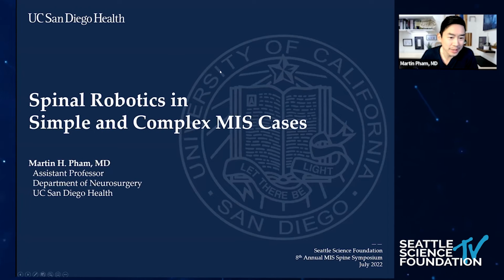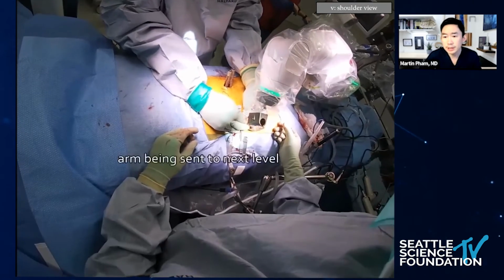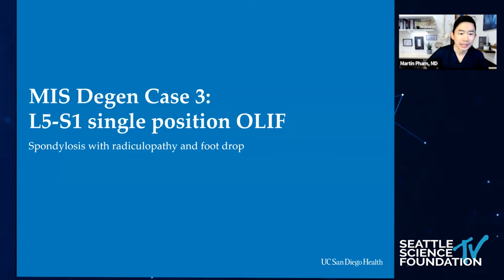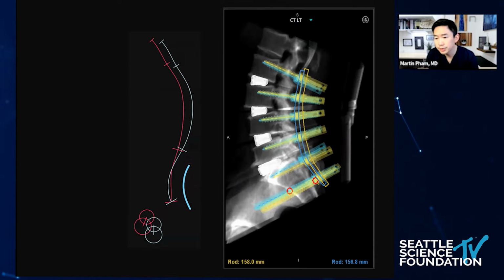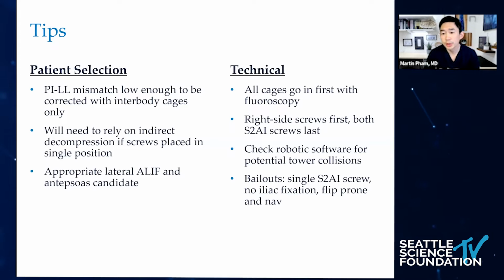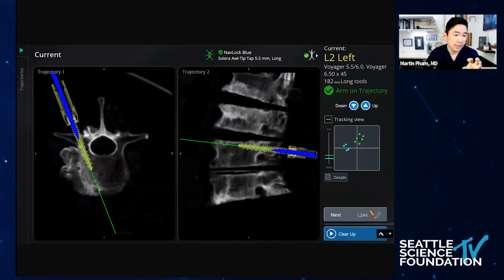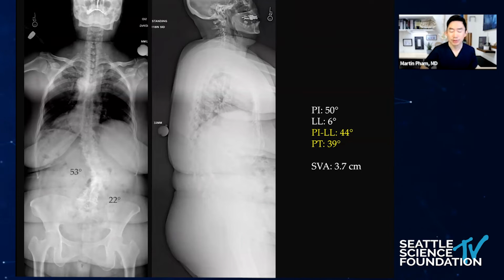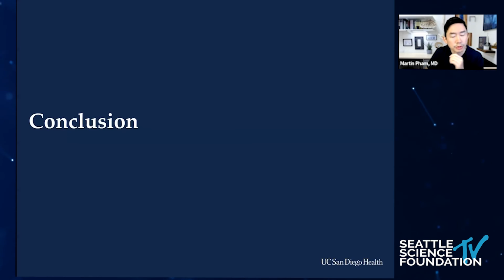Incorporating Robotics into Simple & Complex MIS Cases - Martin Pham, M.D.